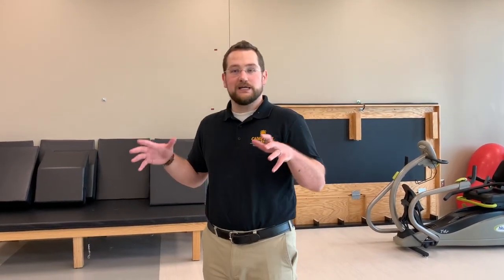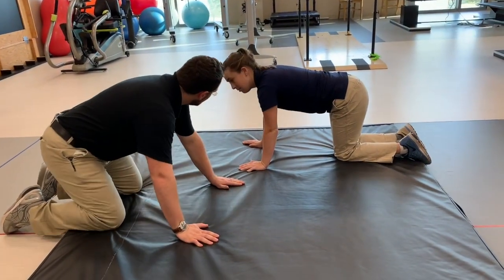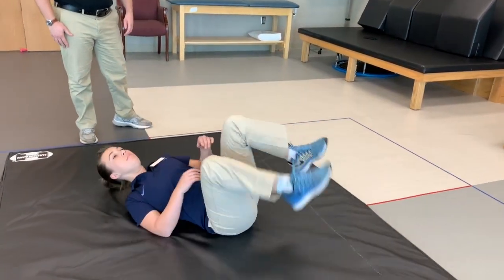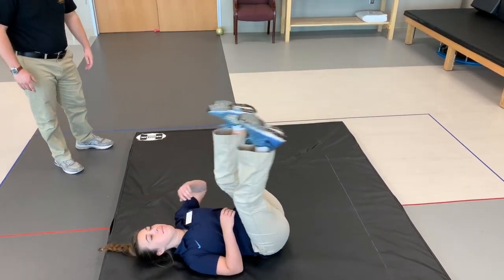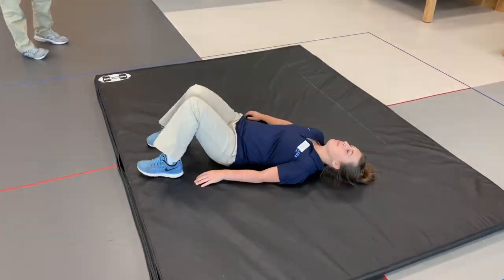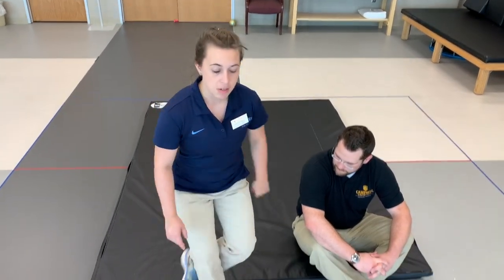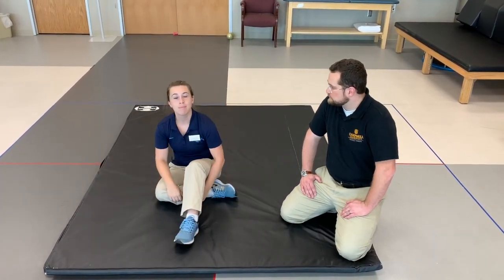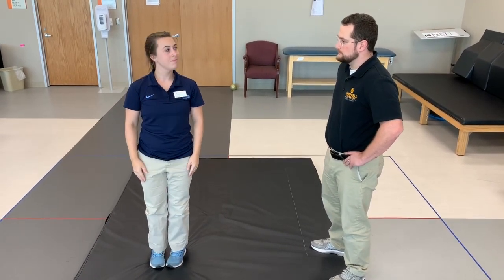How to Fall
Introduction - 0:24

- Instructional Step-by-Step -
Forward Fall:                                      Backward Fall:
Overview - 0:40                                  Overview - 3:56
Step One - 1:13                                  Step One - 4:24
Step Two - 1:54                                  Step Two - 4:53
Step Three - 2:29                               Step Three - 5:33
Step Four - 3:05                                 Review - 6:20
Review - 3:40

Step-by-Step Practice (No Instructions)
Forward Falling:                                  Backward Falling:
Step One - 6:40                                   Step One - 7:21
Step Two - 6:51                                  Step Two - 7:36
Step Three - 6:59                               Step Three - 8:02
Step Four - 7:09

Motor Imagery (First Person View):
Front Fall - 8:21
Back Fall - 8:55